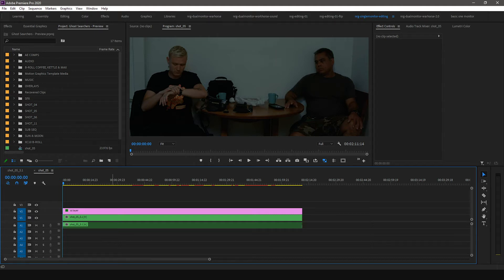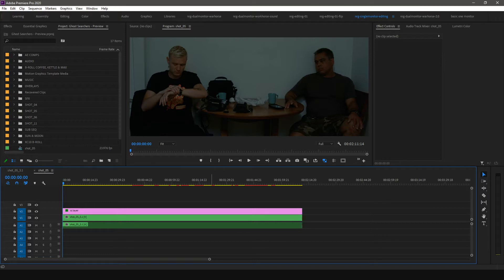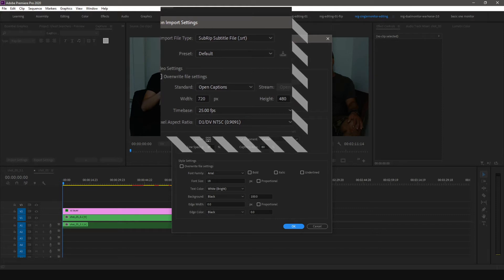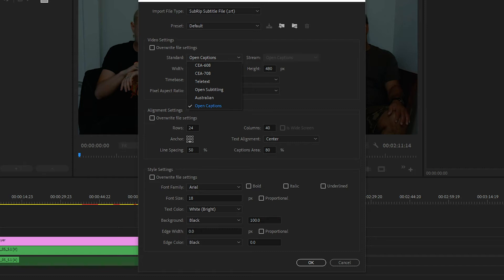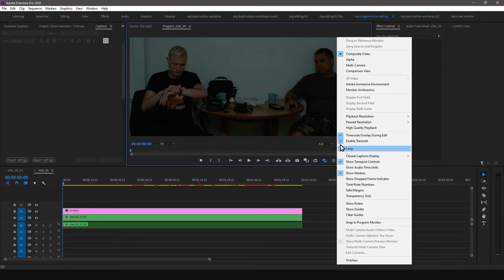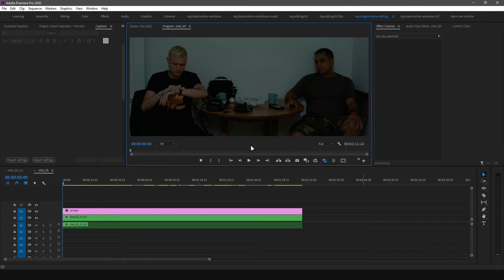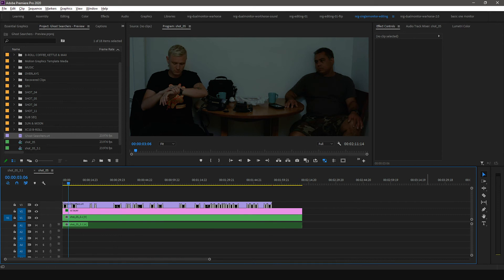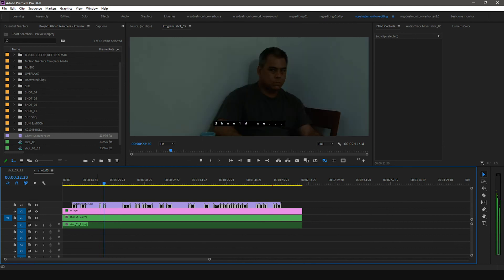Caption Import Settings & Importing Captions in Premiere Pro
In this video, we discuss premier pro caption import settings. Enabling captions in the preview panel. And ways to import captions into the project panel.

In this series, we will go over; importing, editing, and exporting captions in Adobe Premiere Pro.